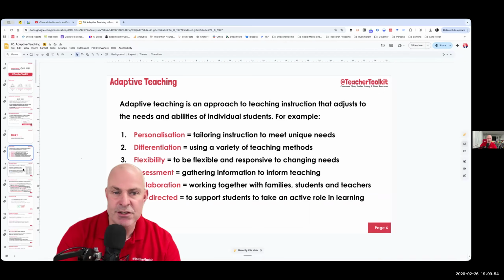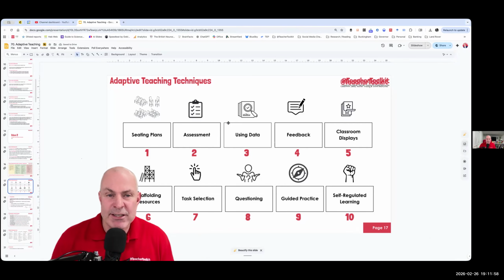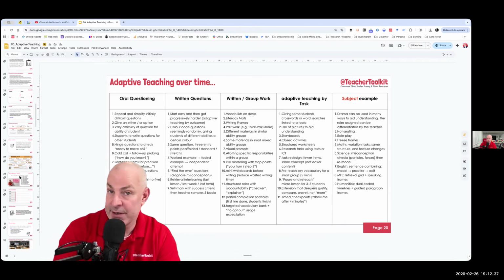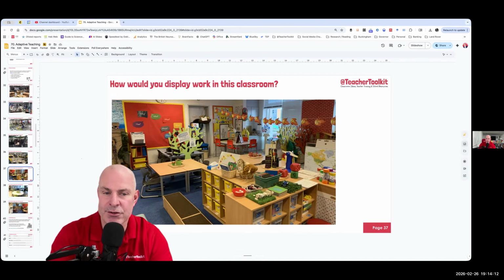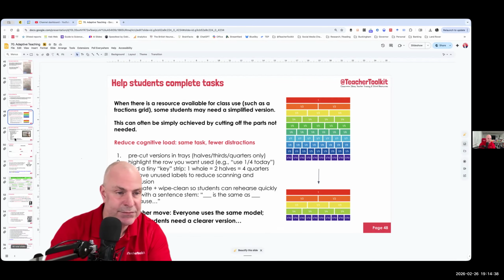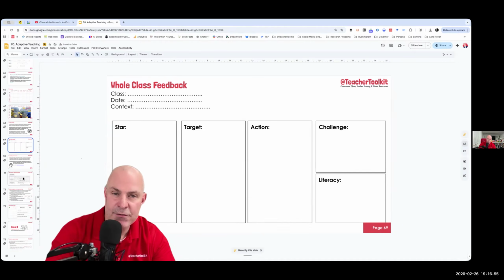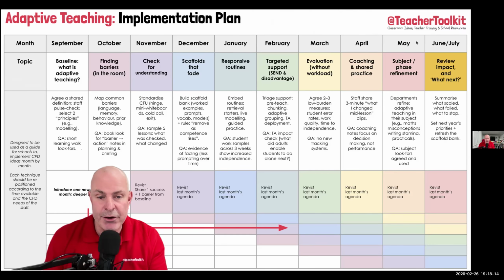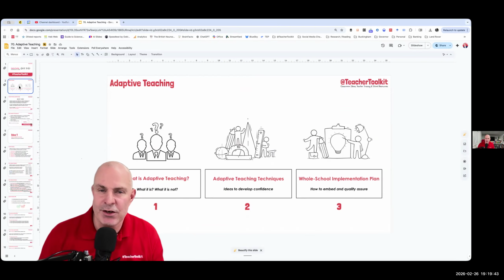Adaptive Teaching: Practical Strategies Teachers Can Use Tomorrow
❓ ARE YOU “DOING ADAPTIVE TEACHING”… OR JUST DOING DIFFERENT WORK?

⏱️ CHAPTERS
00:00 – What adaptive teaching really means
01:00 — Definitions of adaptive teaching
01:40 – What teachers already do (over time)
03:05 – 10 practical techniques
03:25 — 18 reasons to use seating plans
03:46 — Using feedback for adaptive teaching
04:25 — How classroom displays support teaching?
05:35 — Varying the task, not the challenge
05:50 – Questioning tools (Fermi + Funnel questions)
08:15 – Planning template: barriers → adaptations → resources → support
08:30 – Whole-school CPD + QA implementation plan
09:40 – Reflection questions for professional learning
09:51 — How to use this resource for in-house CPD?
10:40 — Adaptive teaching in summary...

In this video, I walk you through this adaptiveteaching resource: a practical set of routines, templates, and examples to help teachers respond to pupils’ needs without lowering expectations — and to help leaders build a CPD + quality assurance model that actually sticks.

📚 WHAT DOES THE EVIDENCE SUGGEST?
Adaptive teaching works best when it’s treated as responsive instruction (not a label), anchored in:
1. clear learning goals
2. careful checking for understanding
3. targeted scaffolds
4. consistent routines over time.

🗓️ WHAT SHOULD TEACHERS START DOING NEXT MONDAY MORNING?
1. Use CFU (Checking For Understanding) to spot gaps early
2. Adapt task, support, and questioning (not the learning goal)
3. Keep a simple adaptations log: barrier → tweak → impact.

🎯 WHAT SHOULD SCHOOL LEADERS CONSIDER?
1. Build a whole-school CPD sequence: introduce → practise → revisit → embed
2. Quality assure through learning evidence (work samples, quizzes, misconceptions)
3. Standardise language: barriers, scaffolds, independence, fidelity, impact.

⚠️ CAVEATS AND LIMITATIONS?
Adaptive teaching is not endless personalisation.
It’s expert teaching: noticing, interpreting, and responding — consistently.

🧠 Evidence-informed ≠ guaranteed success.

Any questions, email Support[AT]TeacherToolkit[DOT]co[DOT]uk